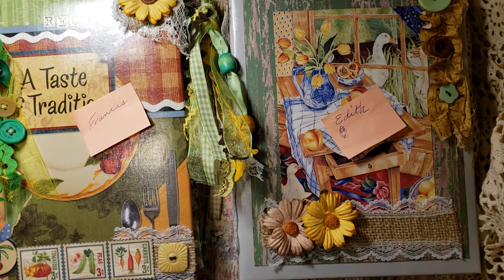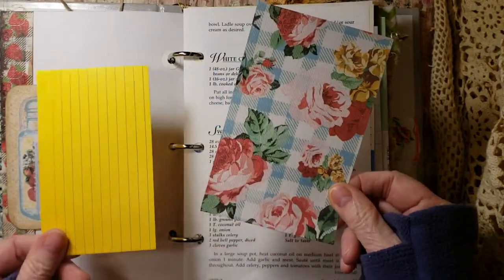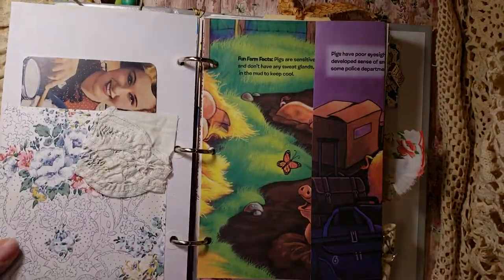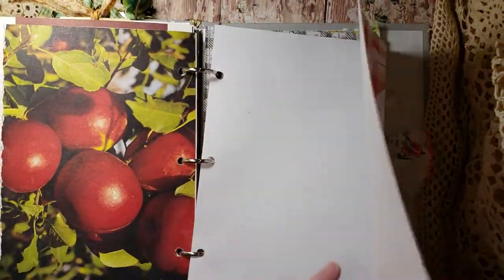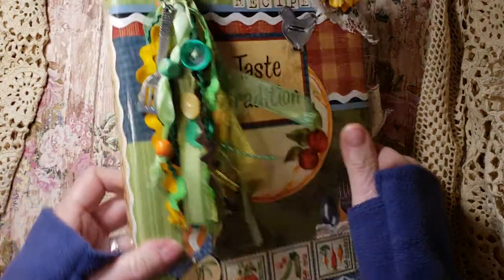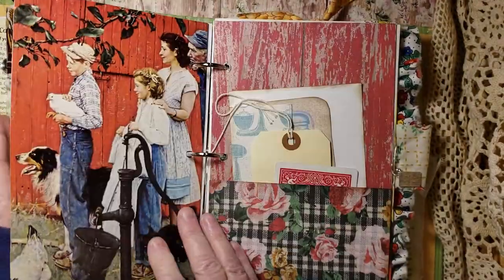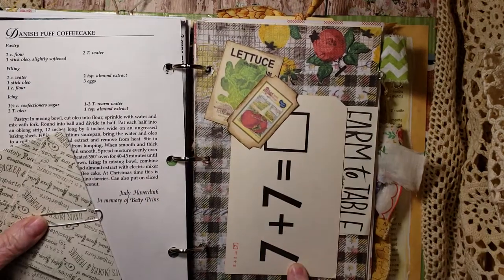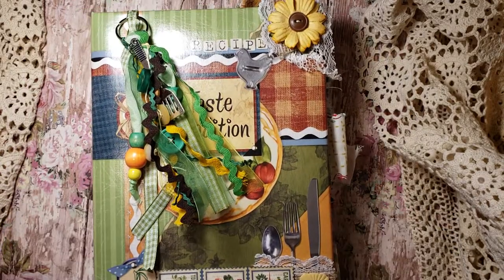🐔🐷🐮*Sold* Farmhouse junk jounals, Edith and Francis, Ring binder journals, Pam's Paper Place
2 more Farmhouse junk journals
Ring binder journals

Edith -  *Sold*

Frances - *Sold*

Digital images used:
Roxy Creations-

Studio 28E

Tsunami Rose

Ebay store:
Pam's Paper Place